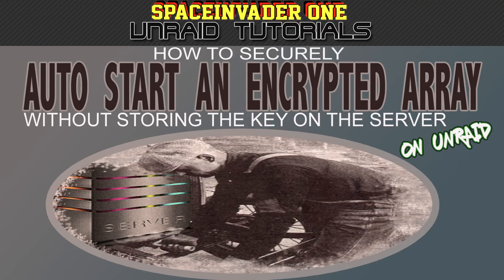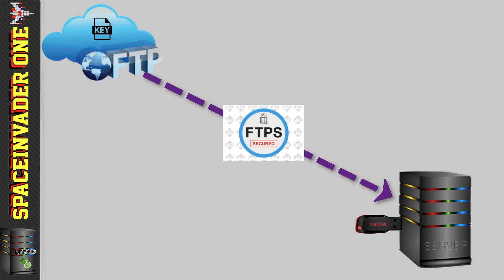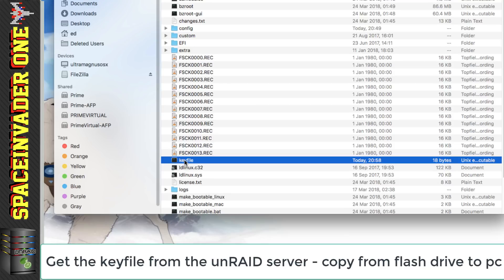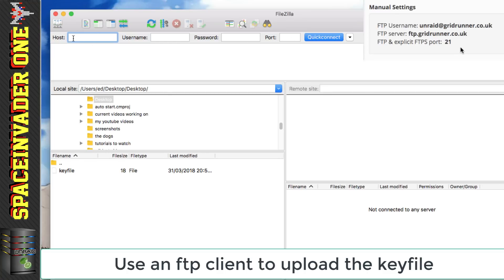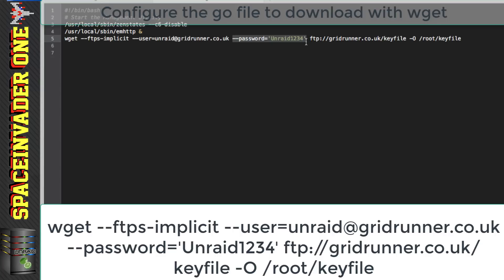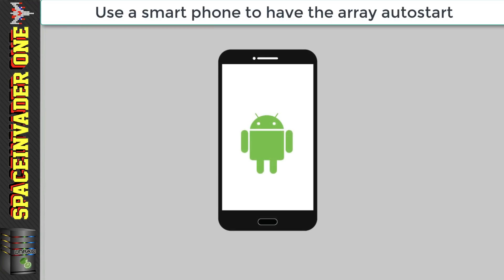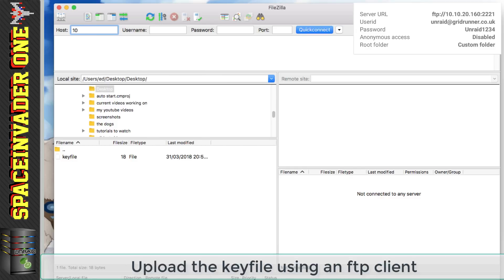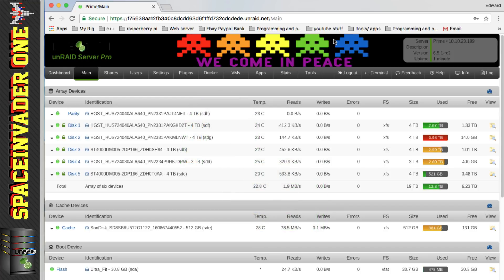How to securely autostart an encrypted unRAID array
This video is a tutorial showing how to 'fairly securely' auto start an encrypted unRAID array by hosting the keyfile on an ftps server online
or a local ftp server on your cell phone

Lime technology team for their constant work on unRAID always emproving an already excellent product.